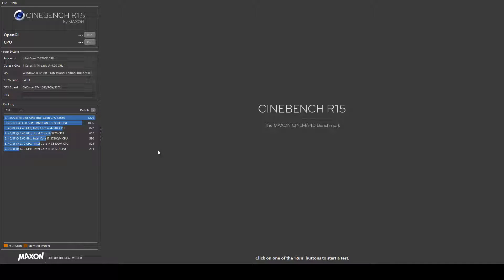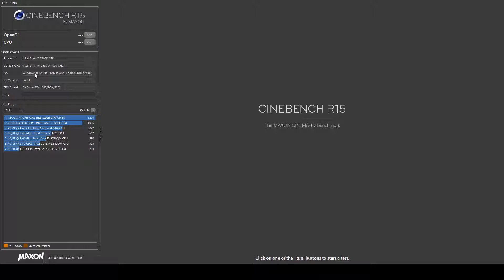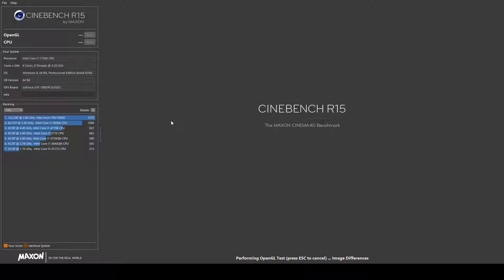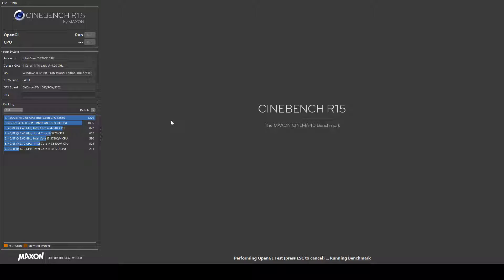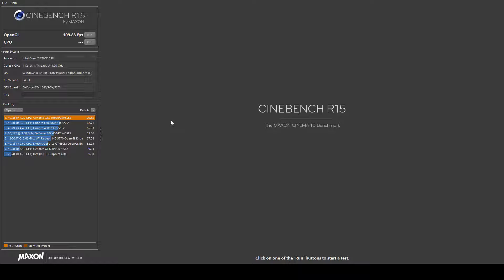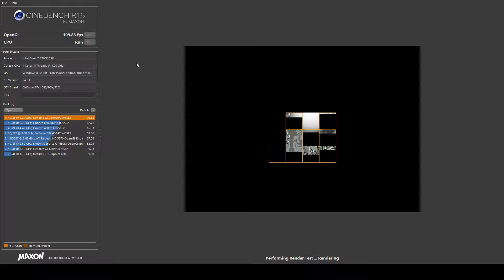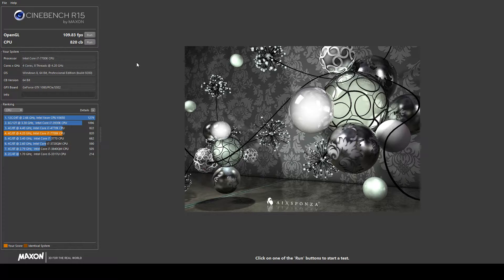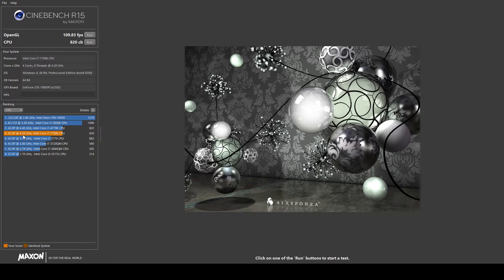CINEBENCH STRESS TEST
JUST A QUICK CINEBENCH TEST TO SHOW YOU GUYS AND GIRLS HOW MY NEW PC RUNS